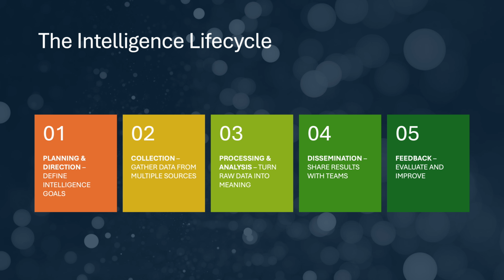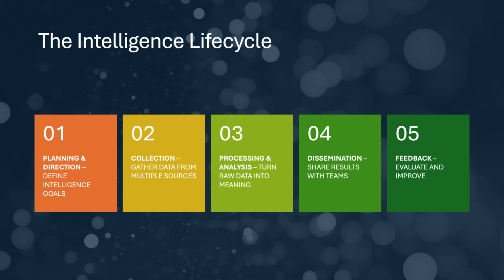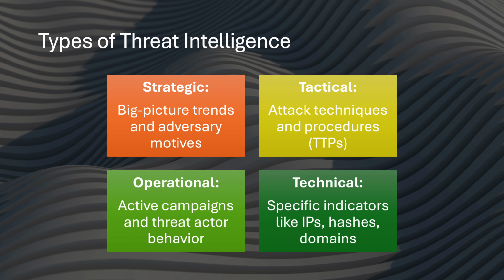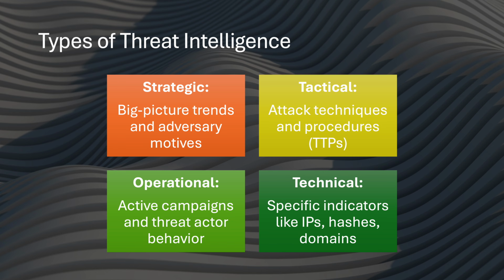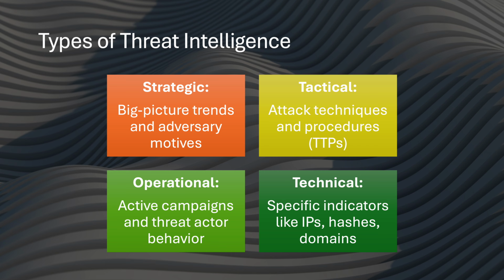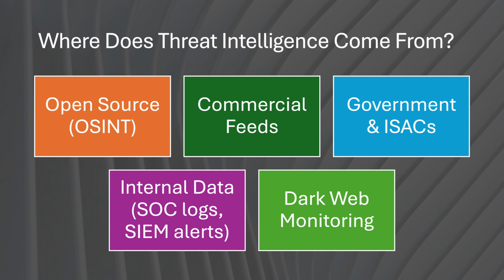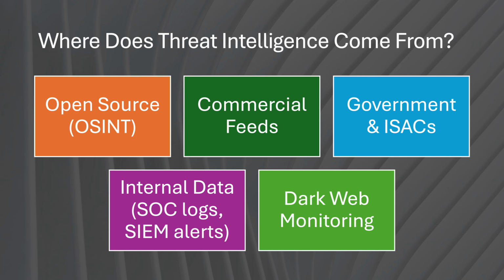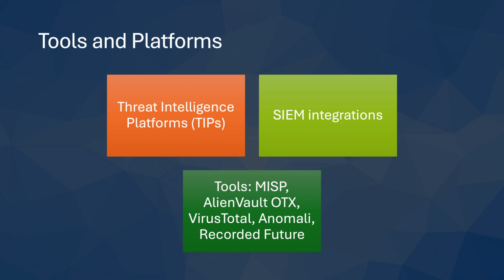Threat Intelligence 101: How SOC Teams Stay Ahead of Cyber Threats | CyberTapTV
Threat Intelligence 101 | How SOC Teams Stay Ahead of Cyber Threats

Welcome to CyberTapTV, where we turn complex cybersecurity concepts into clear, real-world lessons.

In this episode, we break down Threat Intelligence — what it is, how it works, and why it’s one of the most powerful tools in a Security Operations Center.

You’ll learn how SOC teams use threat intelligence to predict, detect, and respond to cyberattacks before they happen. We’ll cover how intel is collected, analyzed, and shared — and walk through a real-world example that shows how a single indicator can stop an attack in its tracks.

🎯 In This Video You’ll Learn:

What threat intelligence really means

The 4 key types of threat intelligence (strategic, tactical, operational, technical)

Where intel comes from and how it’s used in SOCs

How threat intelligence strengthens detection and response

Real-world example: How one IOC stopped an active attack

💻 Why It Matters:
Threat intelligence helps analysts think like attackers and respond like defenders. It’s a vital skill for anyone pursuing cybersecurity, blue team, or SOC careers.

Join the mission. Learn cybersecurity. Become a defender.

🔐 Next Episode: Threat Hunting Explained – How Analysts Find Hidden Threats Before the Alert